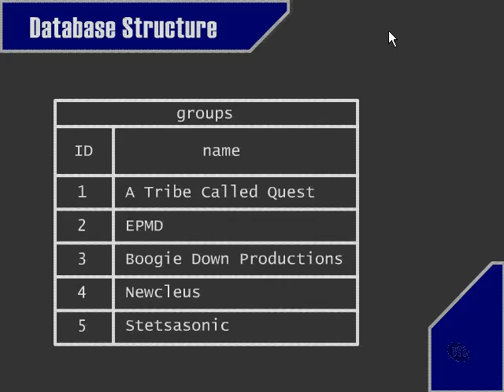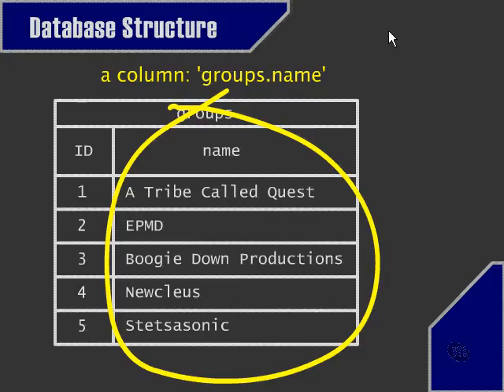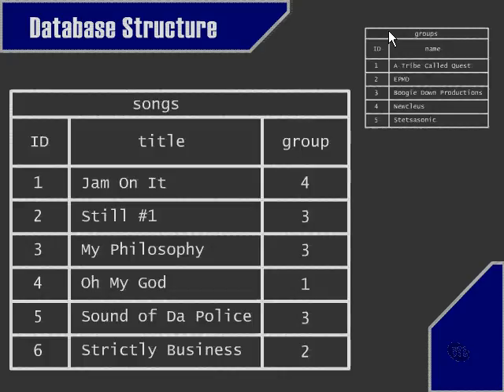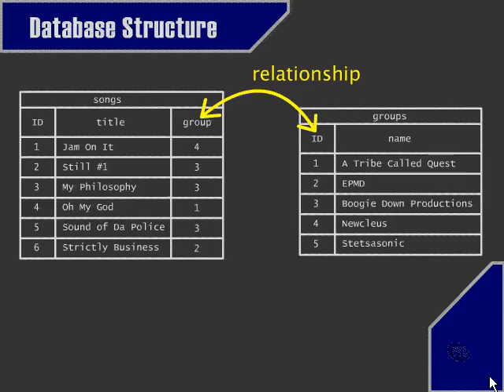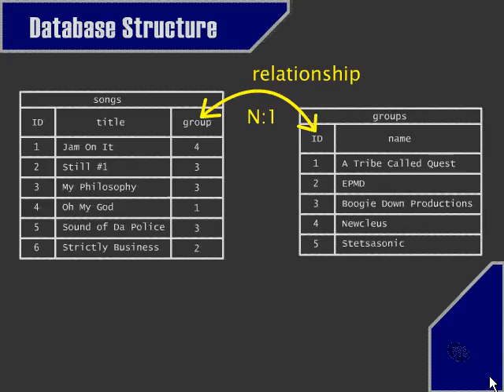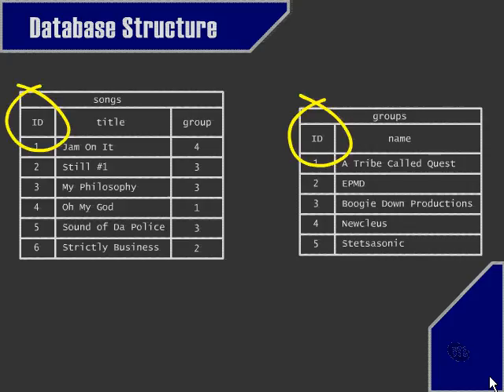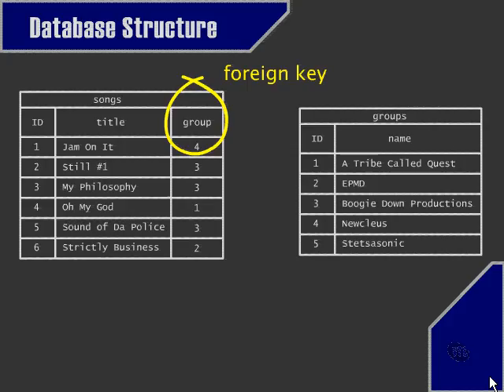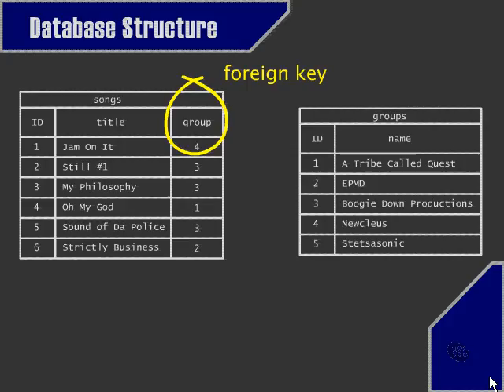MySQL_05 - Tables and Data.mov